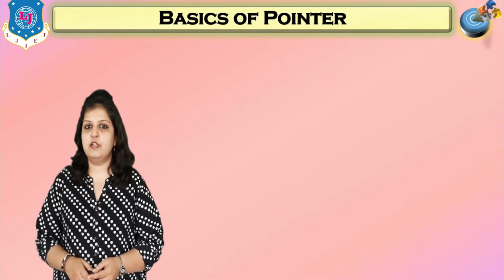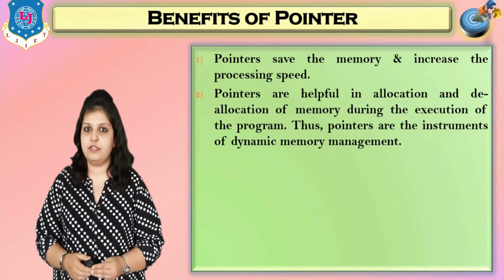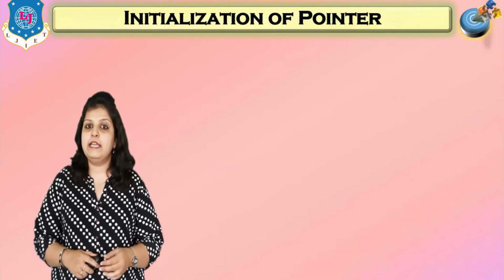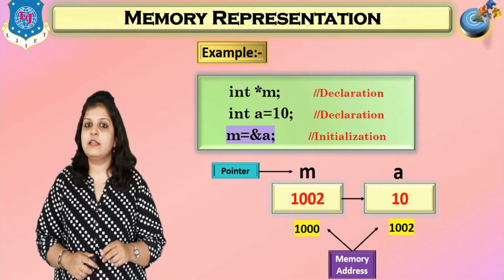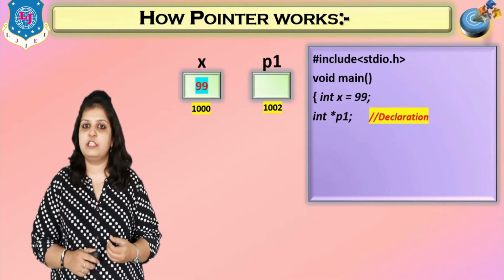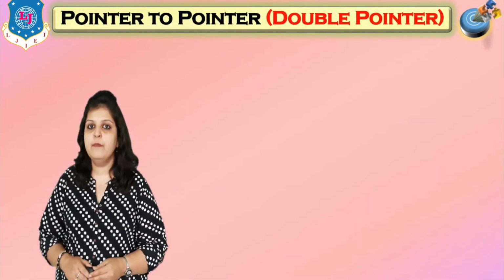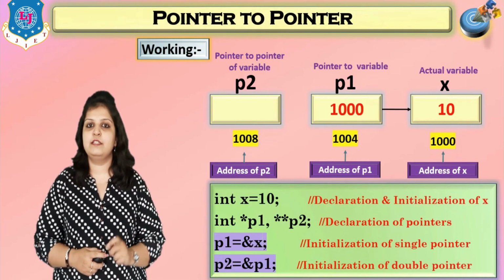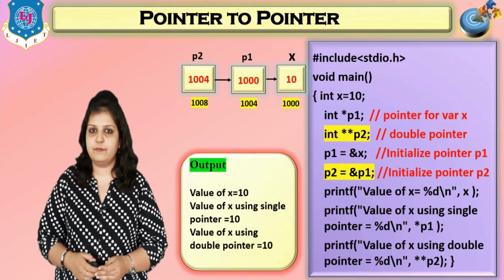Lec-37_Pointer Basics,Double Pointer | Computer Programming using C | First Year Engineering